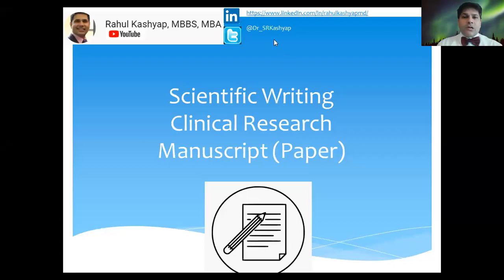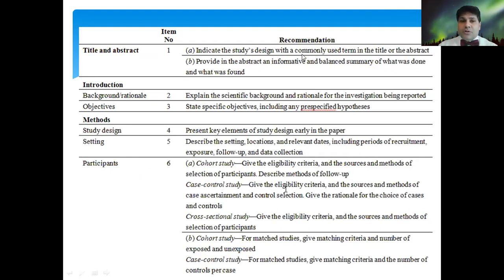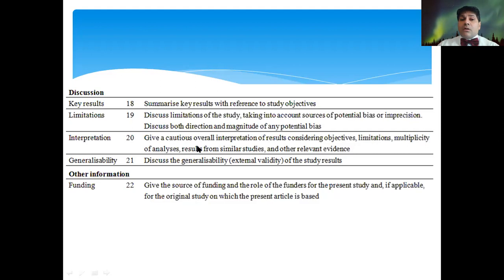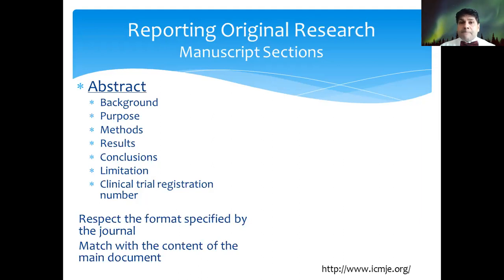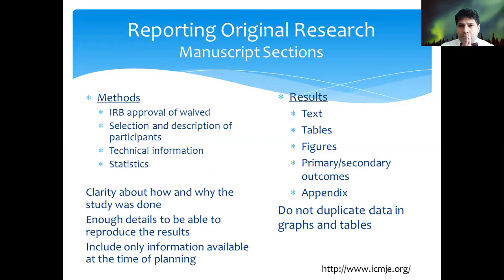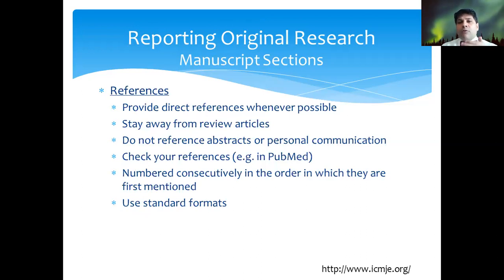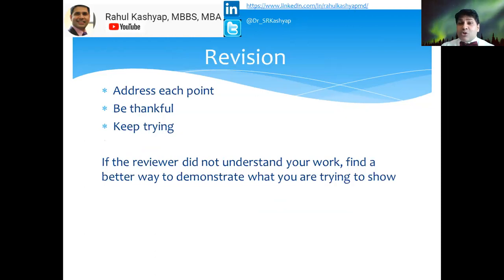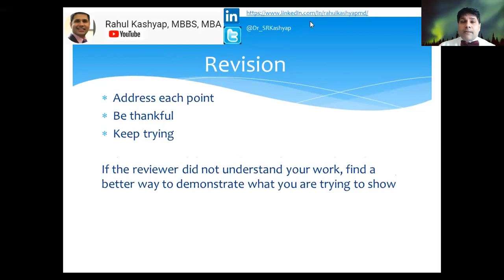How to Write a Paper/Manuscript- Salient points: by Dr Kashyap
Watch here the crisp points about writing clinical research paper/manuscript - STROBE and other checklists and step wise directions from Dr. Kashyap